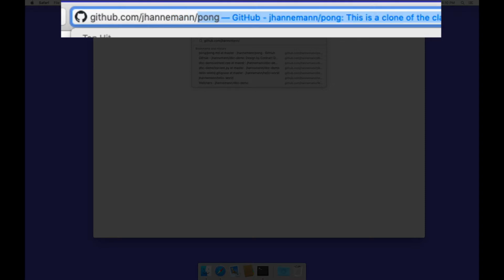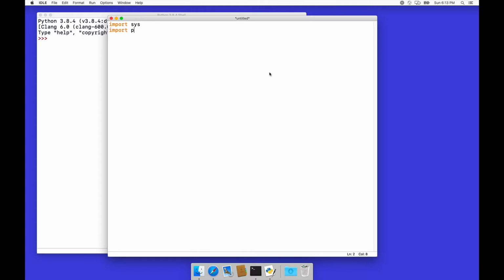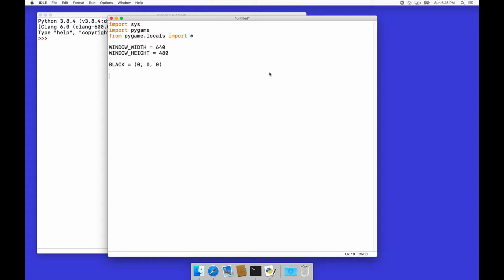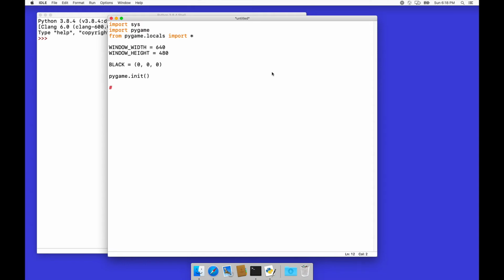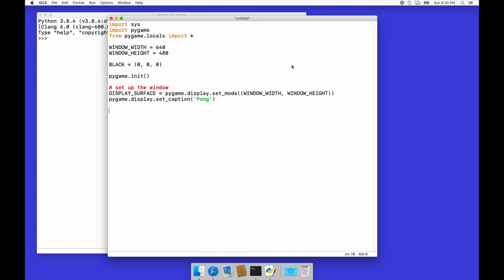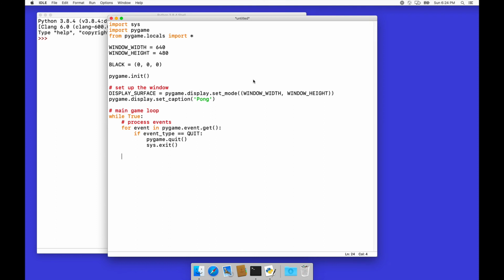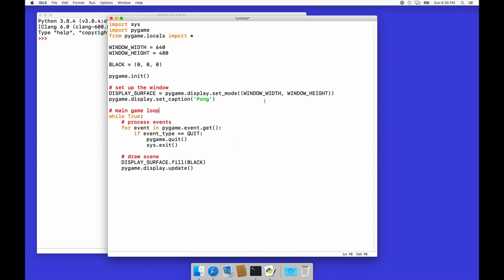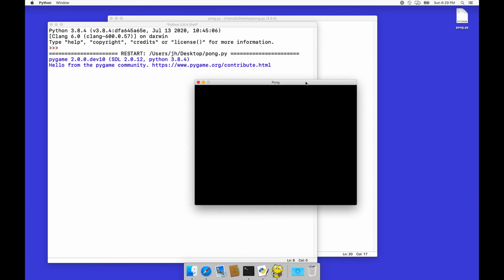Pong - Open a Window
Here, I show how to open a window on the screen with pygame and fill it with a black background.